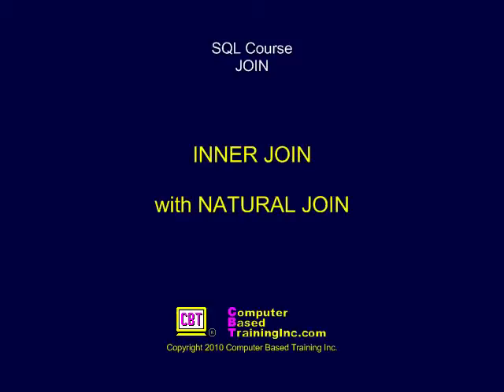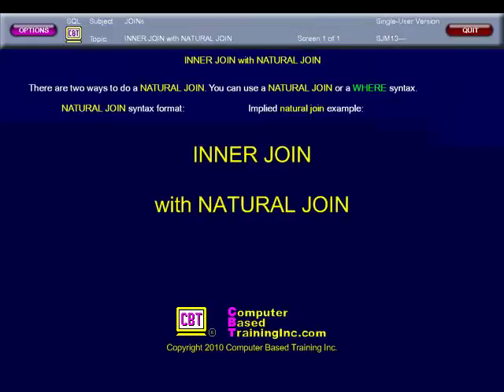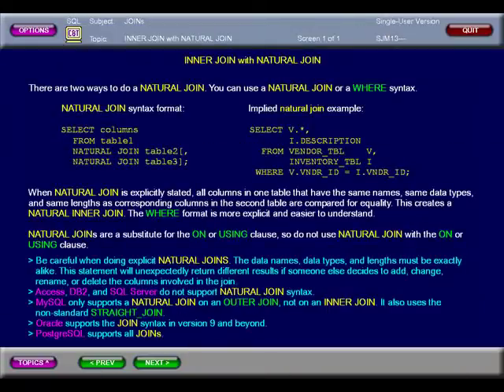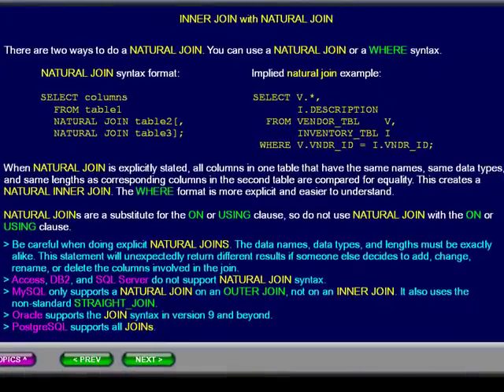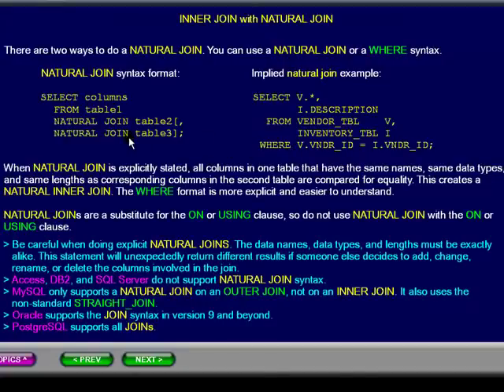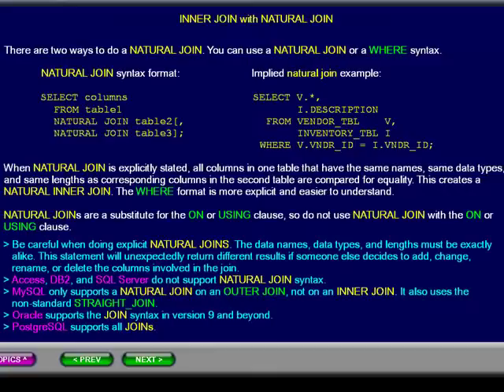SQL 116 JOIN, INNER JOIN with NATURAL JOIN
Explains INNER JOIN with NATURAL JOIN. SQL Course. Learn by doing SQL commands for ANSI Standard SQL, Access, DB2, MySQL, Oracle, PostgreSQL, and SQL Server.